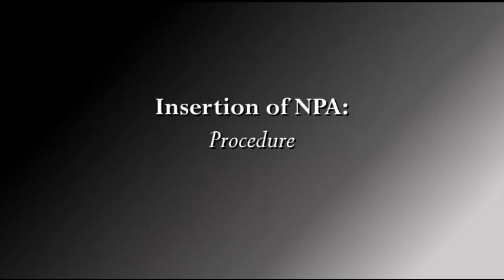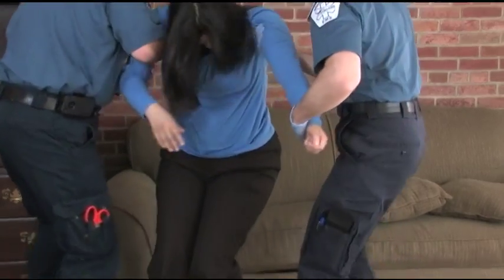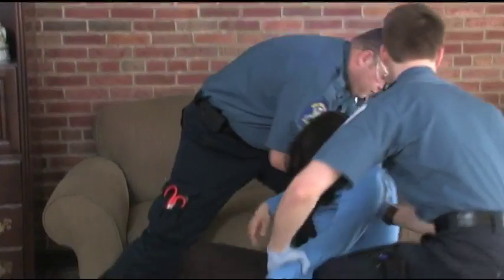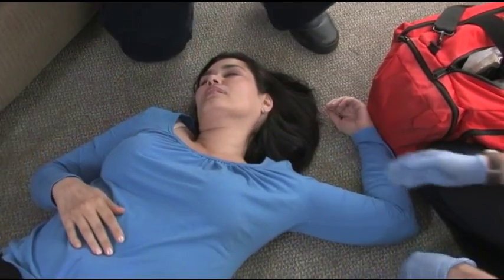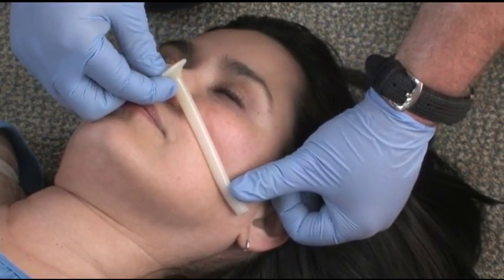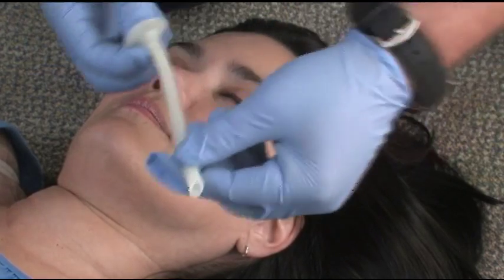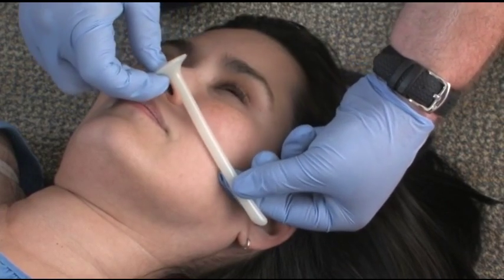3 1 npa bls